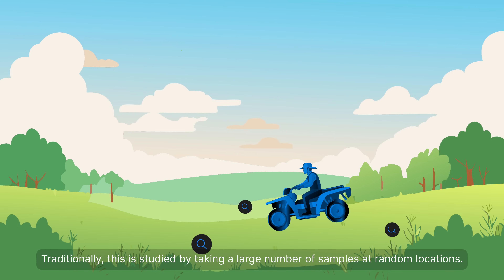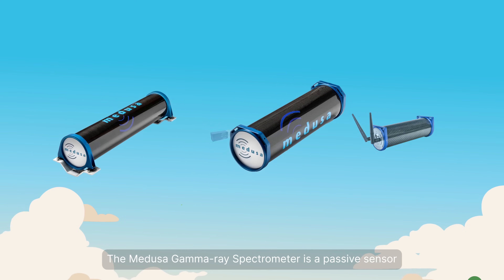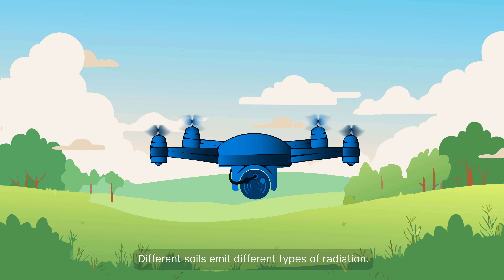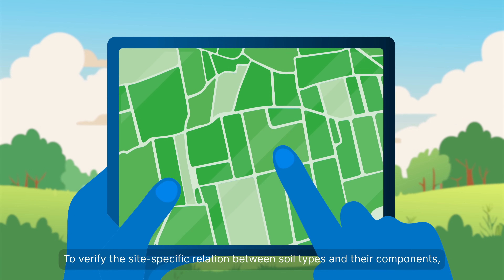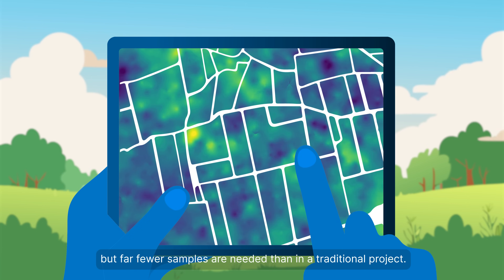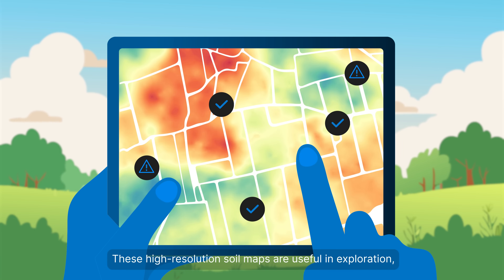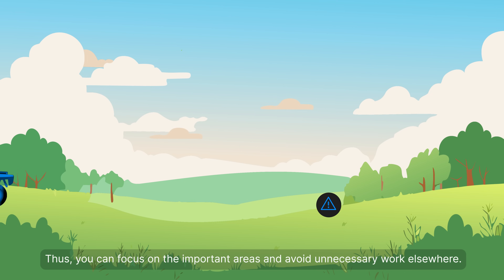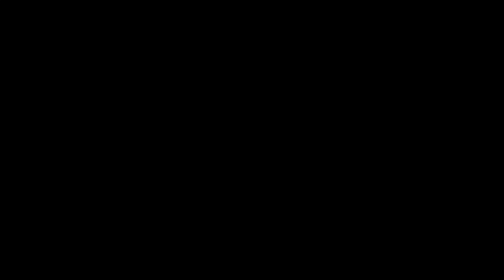Medusa Radiometrics - Soil mapping and soil sampling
This is a short explanation about the basic working principles of Medusa Radiometrics gamma-ray sensors for soil mapping, and the need for (fewer) soil samples to get valuable soil parameter maps (e.g. clay content, pollution levels).

Transcript:

Understanding the composition of the soil is crucial for various applications.
Mapping the distribution of soil types is an important step in effective land management.
Traditionally, this is studied by taking a large number of samples at random locations.
Soil types, however, don't distribute randomly; they follow intricate patterns.
The Medusa Gamma-ray Spectrometer is a passive sensor, which can continually measure the soil's low level of natural radiation.
Different soils emit different types of radiation. We're able to distinguish these radiological fingerprints with the sensor.
To verify the site-specific relation between soil types and their components,
we still perform in-situ sampling, but far fewer samples are needed than in a traditional project.
As a result, highly detailed soil maps can be produced. The final result is a precise map of soil composition.
These high-resolution soil maps are useful in exploration, agriculture, construction and enviromental monitoring.
Thus, you can focus on the important areas and avoid unnecessary work elsewhere.

Medusa Radiometrics gamma-ray spectrometers are being used around the world for: mineral exploration, agricultural soil mapping, construction soil mapping and enviromental monitoring of the topsoil.

Scientific literature: the.medusa.institute/wiki/application-models